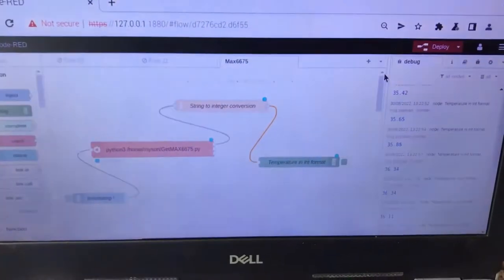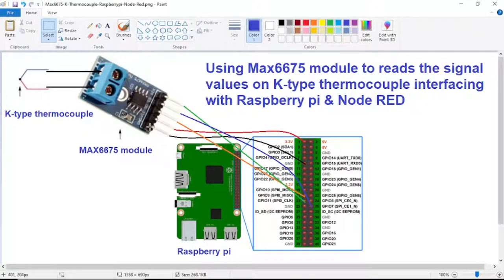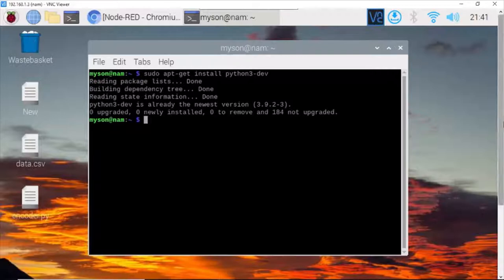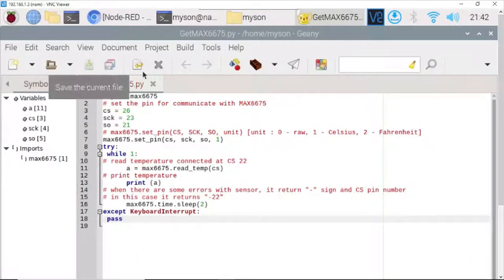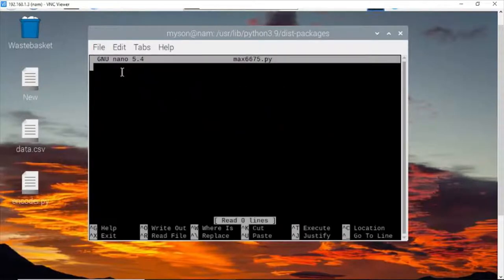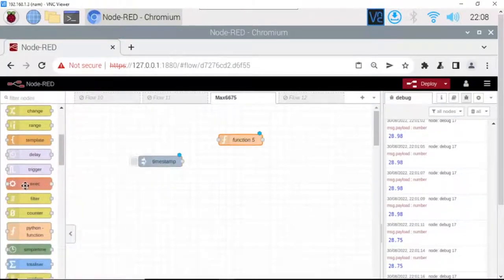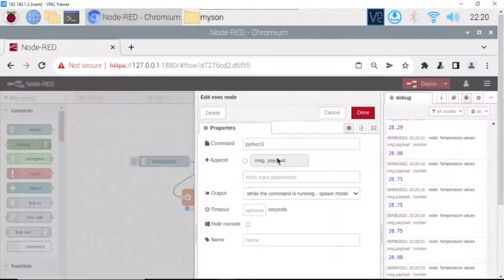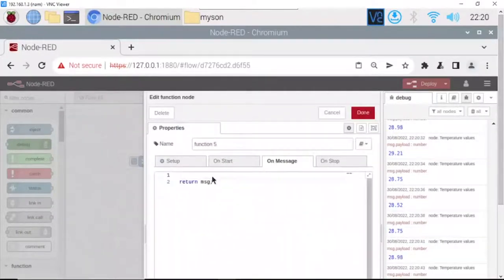Max6675 K-type Thermocouple Raspberry Pi Node RED | Python code Max6675 | SPI interface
Max6675 reads the signal from K-type Thermocouple interfacing with Raspberry Pi and Node RED | Python code Max6675 Raspberry pi | SPI interfacing Raspberry pi Node RED
 Max6675 python code library SPI interfacing with Raspberry Pi:
Python code max6675 reads the signal from K-thermocouple interfacing with Raspberry pi